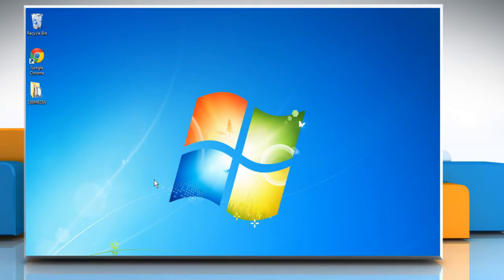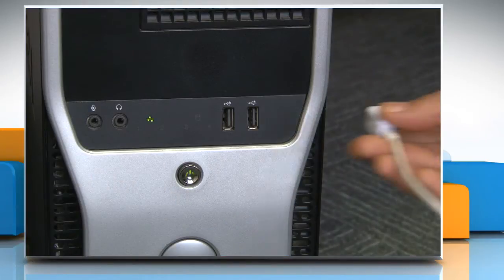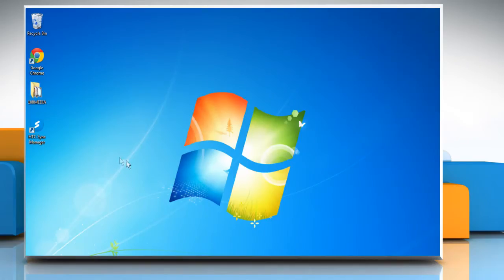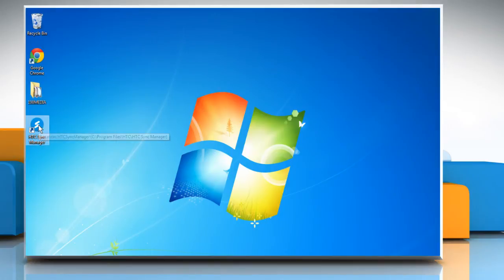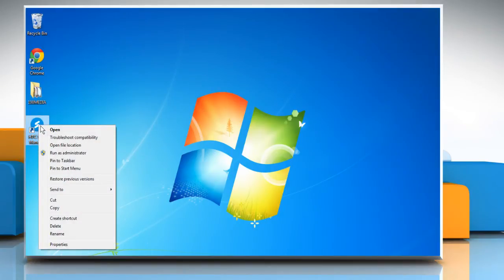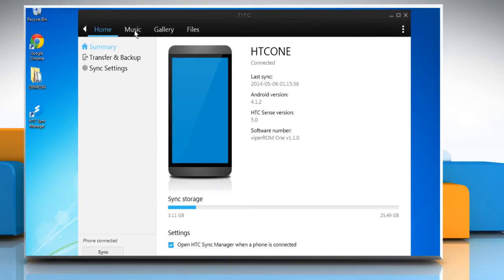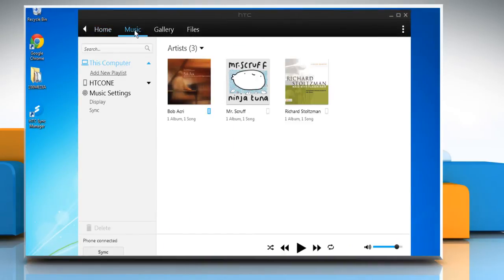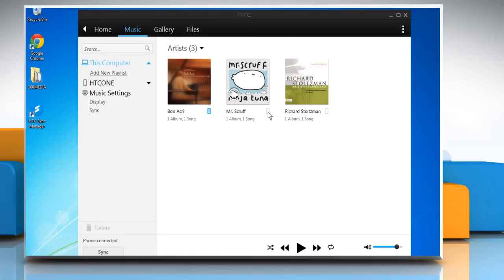Copying or Removing media files from computer to phone on HTC® One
Are you looking for the steps to copy or remove media files from your computer to your HTC® One phone? Follow the steps shown in this video to do so on your HTC® One smartphone.